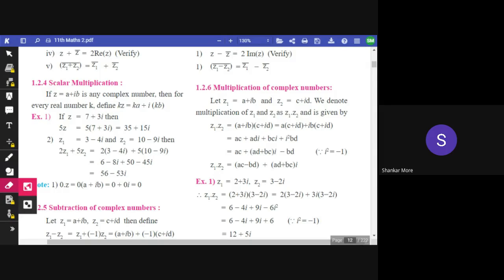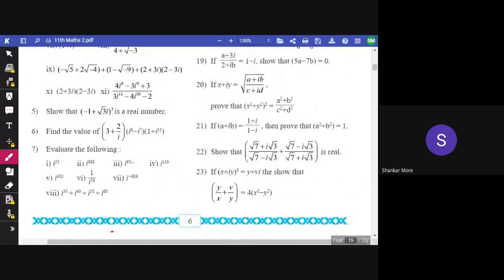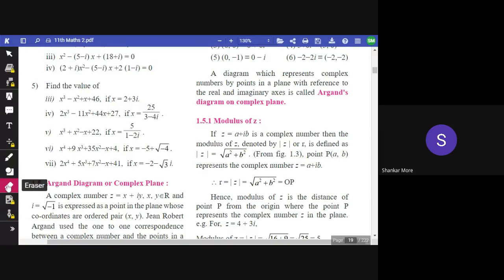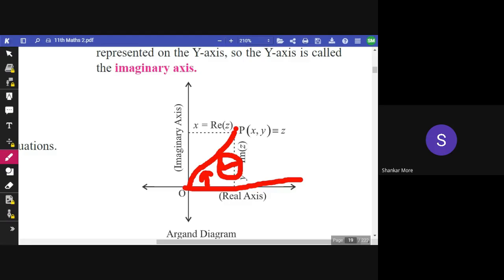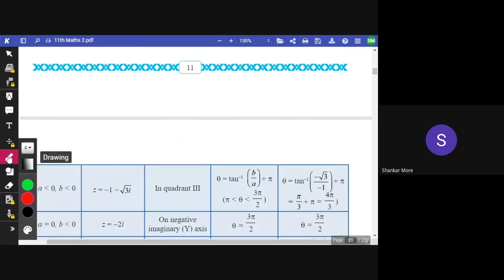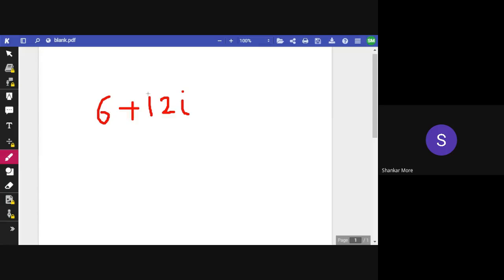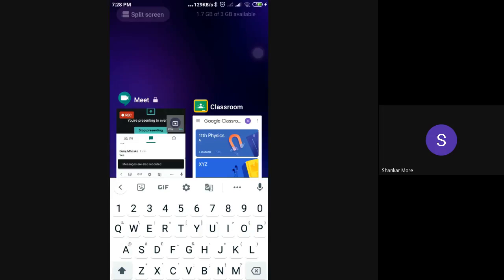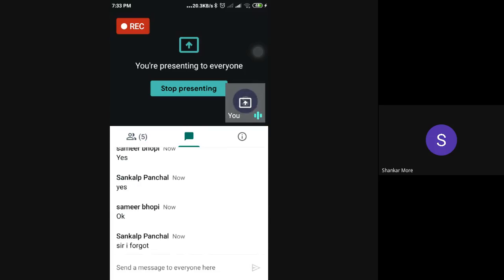L3 11th Maths2 SA Online 25 08 2020 7 pm